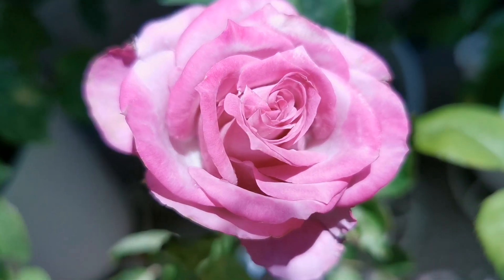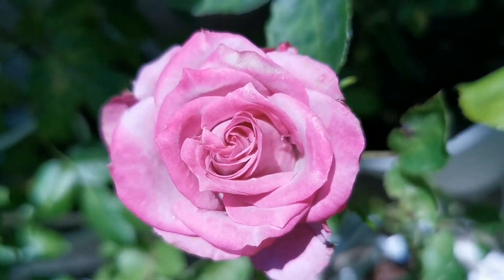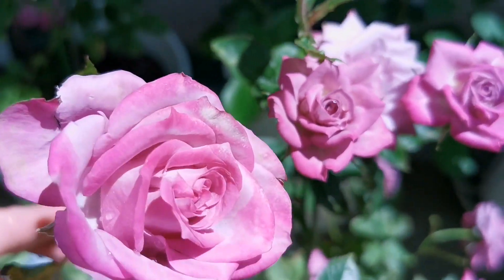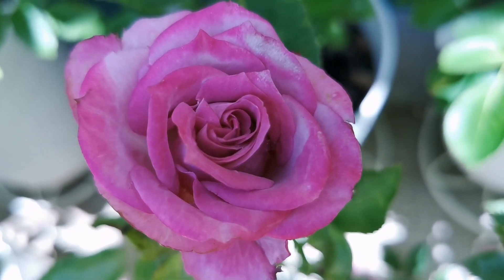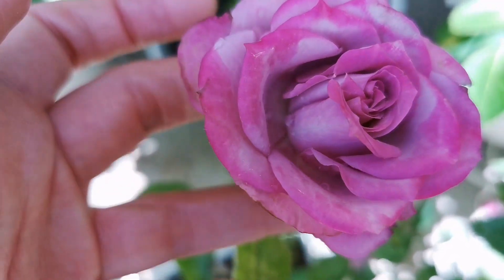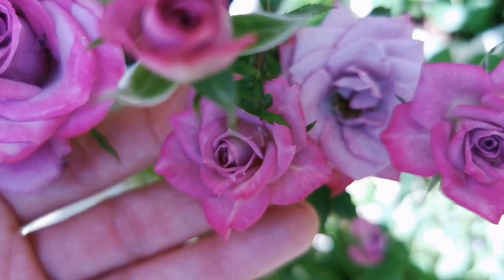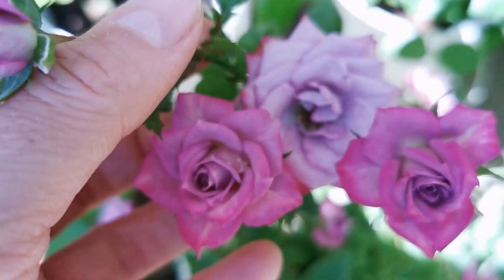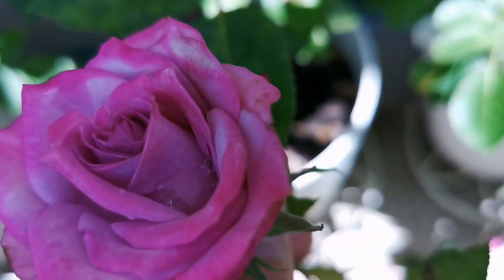DEEP PURPLE ROSE plant by GARES ~2010 South Korea バラ ディープパープル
Bred by GARES (Korea, South, before 2010).
Introduced in Netherlands by Olij Rozen B.V. as 'Deep Purple'.
Florists Rose.  Mauve with deep pink edges, lavender shading.  No fragrance.  Average diameter 2.25".  Medium, very double, high-centered bloom form.  Blooms in flushes throughout the season.
Thornless (or almost).

Height: 16" to 2' (40 to 60cm).

Has same colors as Lavender Kordana Miniature Roses by KORDES.